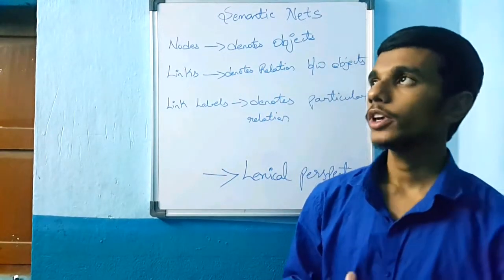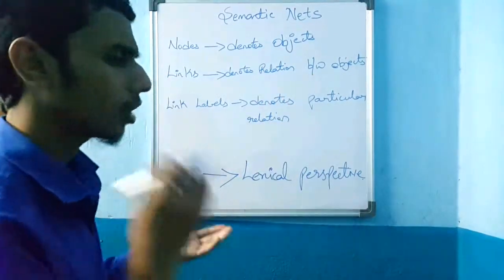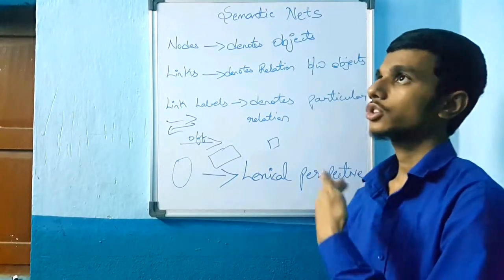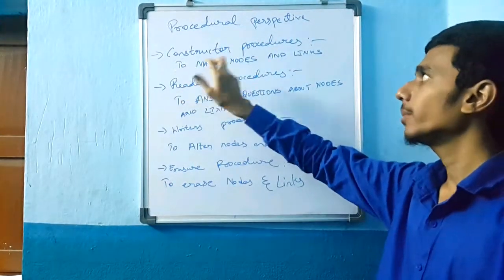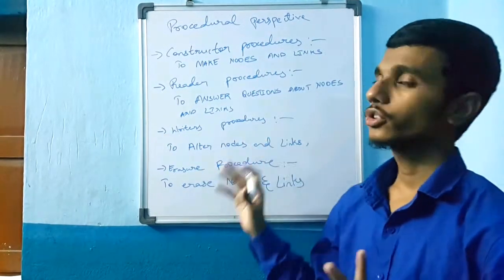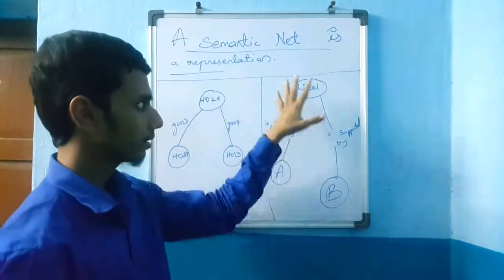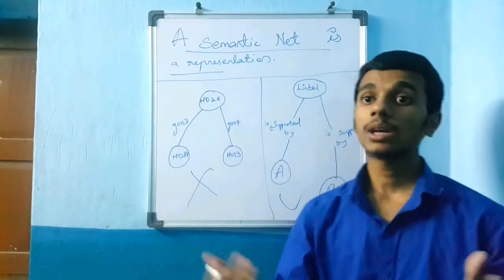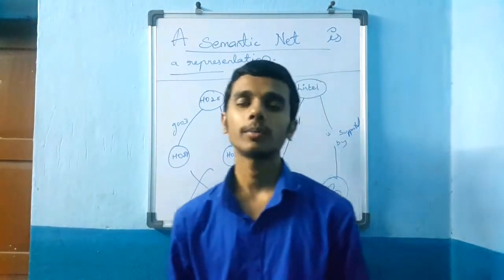Artificial Intelligence ( Semantic Nets ) Part-4